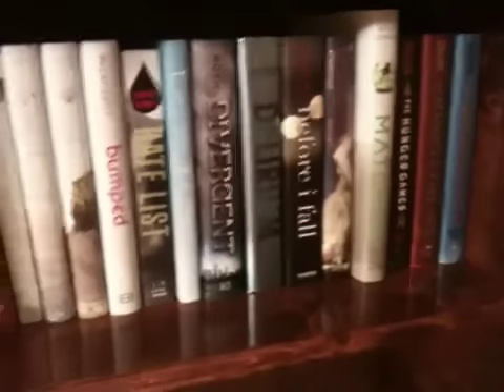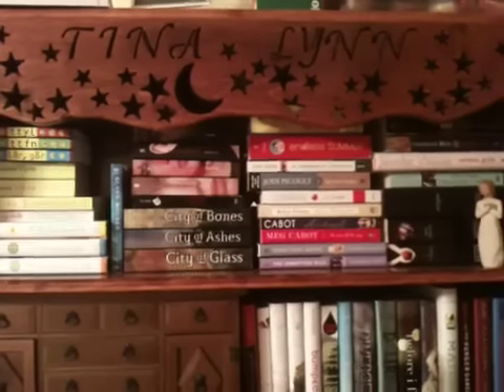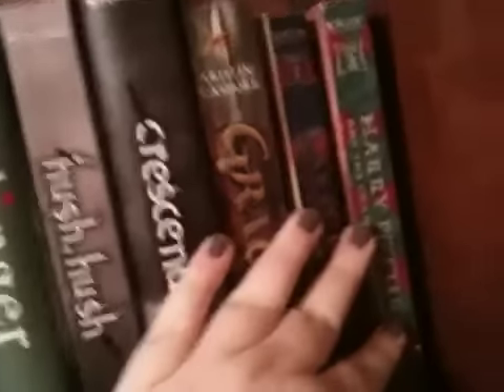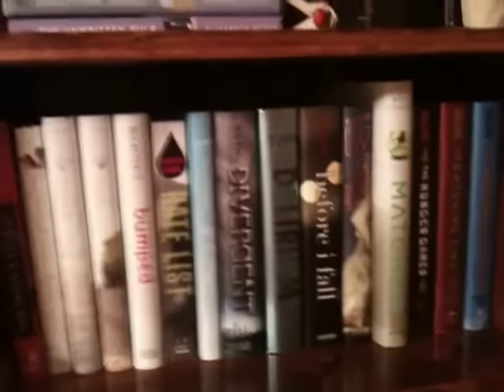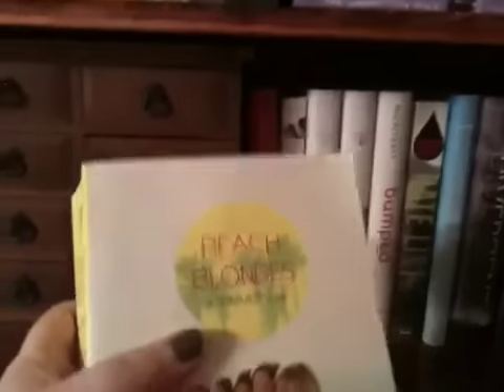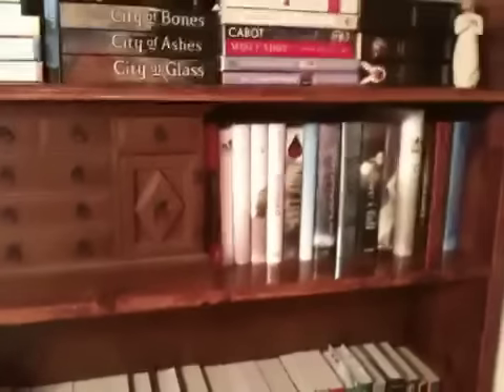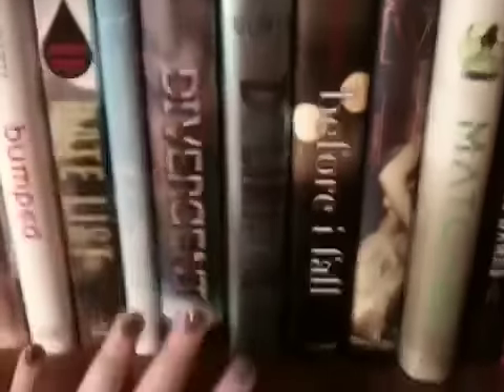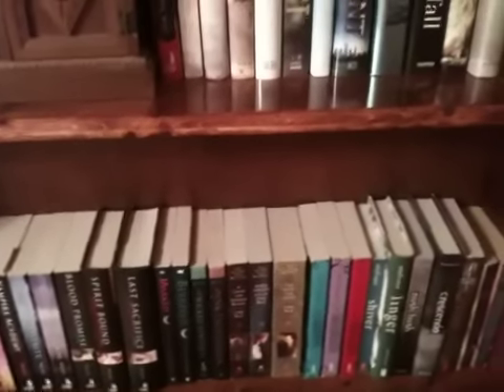In my mailbox today!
Some new books I got in the mail today!